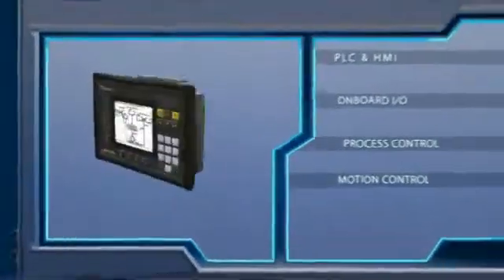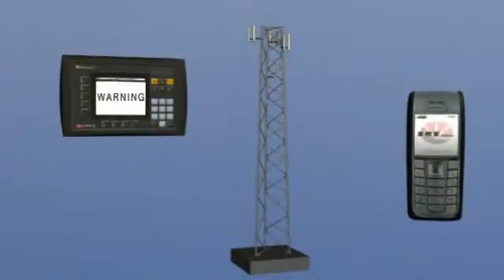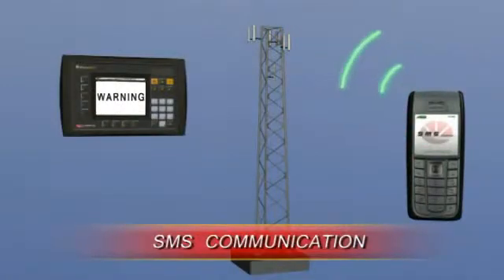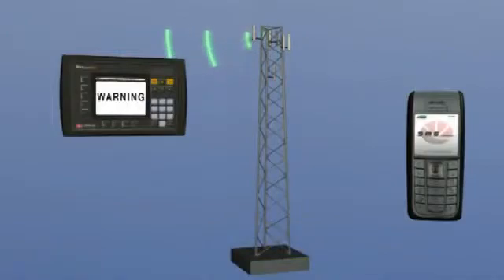Unitronics PLC / HMI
We are a high technology automation solutions provider offering SICK, Kollmorgen, Red Lion Controls, Unitronics.
Our PLC / HMI of choice for over 10 years. Unbeatable price to performance ratio.